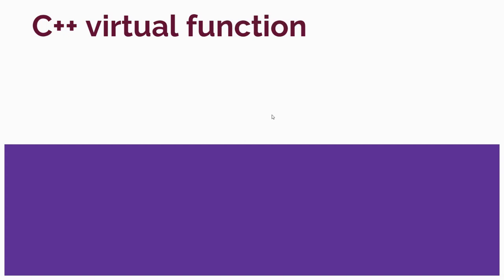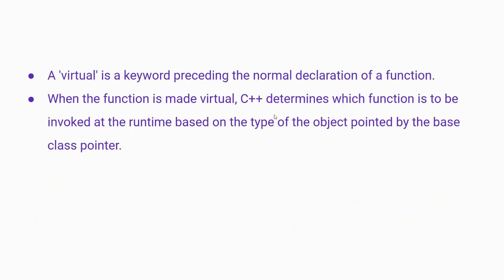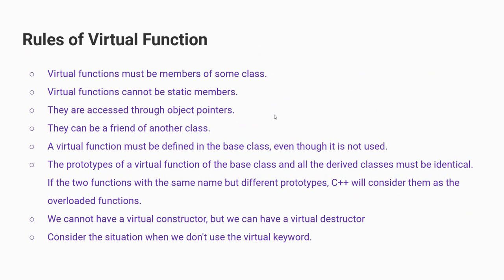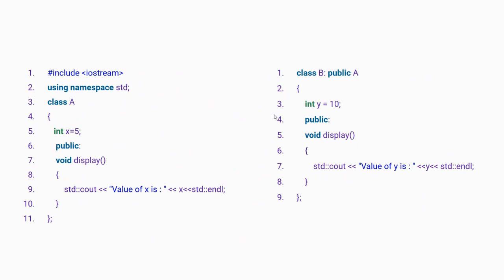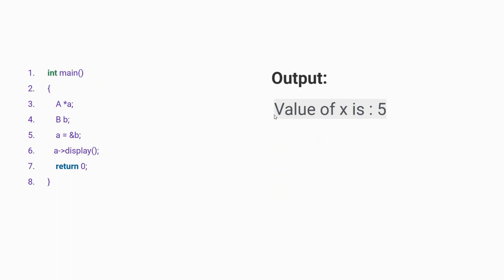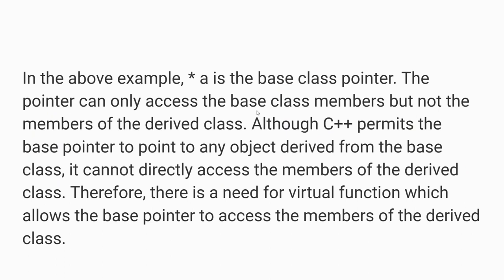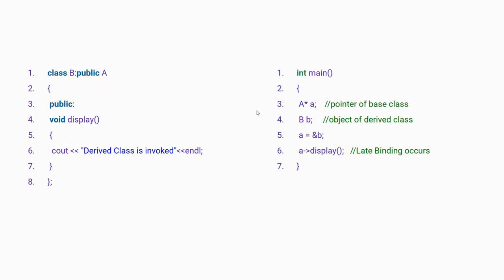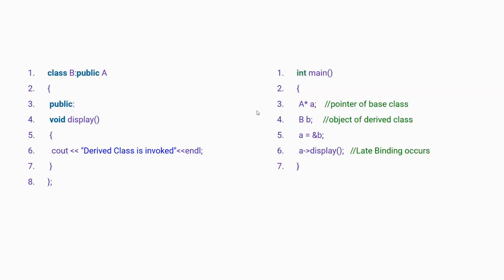Virtual Function In C++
Virtual Function
Points to remember in Virtual Function
Example code on need of Virtual Function
Virtual Function Code Explanation